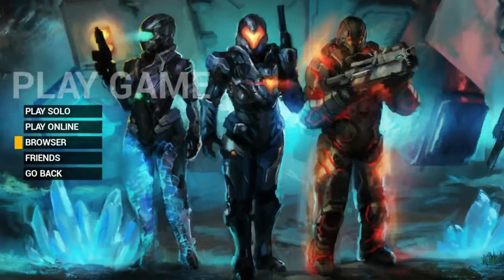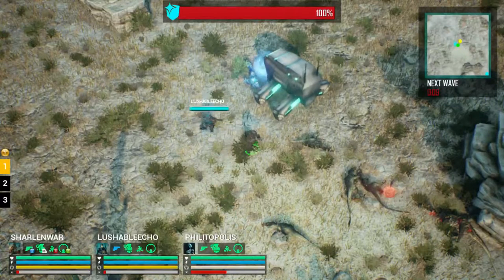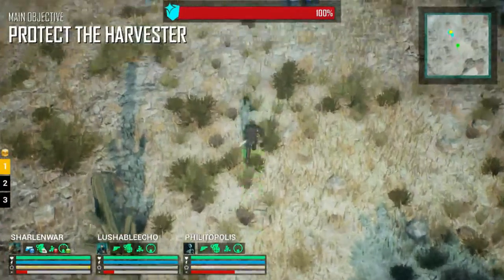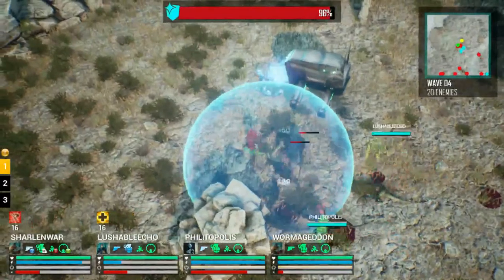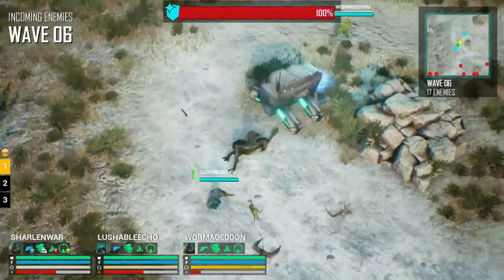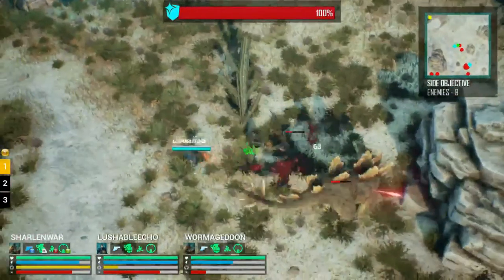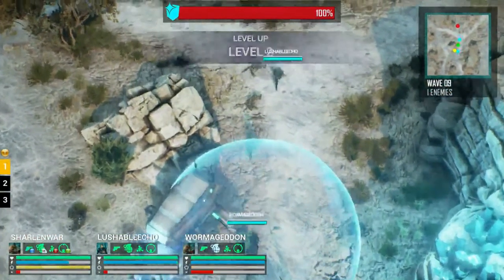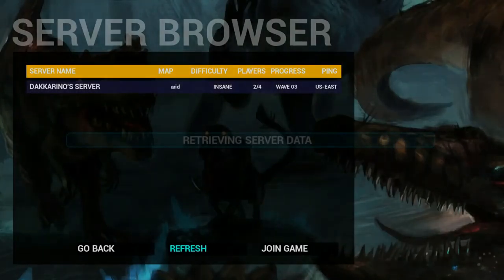Guardians of Orion ~ Episode 4 ~ Fighting On Arid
Here we are in Guardians of Orion checking it out. Come along for the journey with Lushable Echo and myself as we play this game.

- Sharlenwar
Multiplayer Recorded On: Jan 31st, 2016

Guardians of Orion (GOO) is a Hyper-Adrenaline, Sci-Fi Shooter featuring Dinosaurs and Robots focused on Accessibility, Over-The-Top Gameplay, Power-Ups, 4-Player Survival Co-op Multiplayer, Destruction, Gibs, Gore and more! 'Guardians of Orion' is the Spiritual Successor and Prequel to the multi-platinum indie hit: 'ORION: Prelude'.

[ Key Features ]
- Survival Co-Op Gameplay
- 10+ Weapons & Gear
- 10 Dinosaurs/Creatures
- 7 Dinosaurs
- 5 Power Ups
- Loot + Inventory
- Gear + Crafting
- 4 Multiplayer Maps
- 3 Robot Drones
- 5 Guardian Classes
- Destruction
- Gibs & Gore
- Fatalities
- Full Gamepad Support
- Achievements
- Progression/RPG Systems
- Lobbies & Browsers